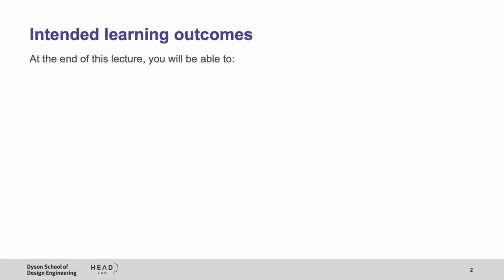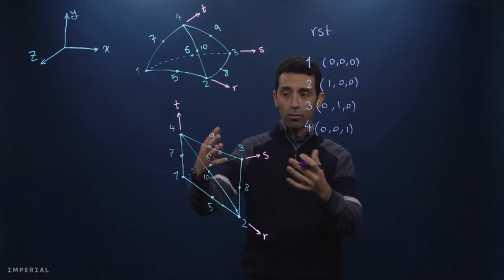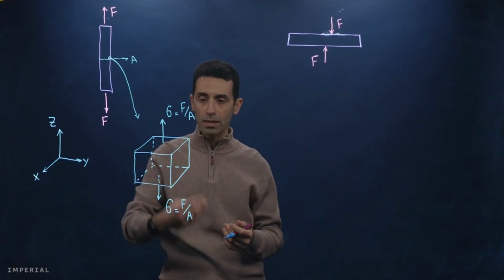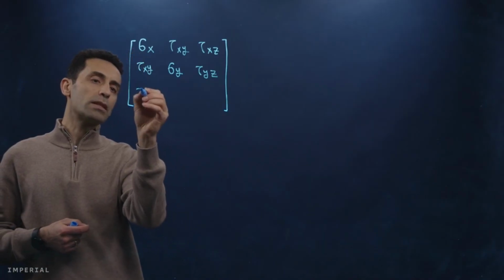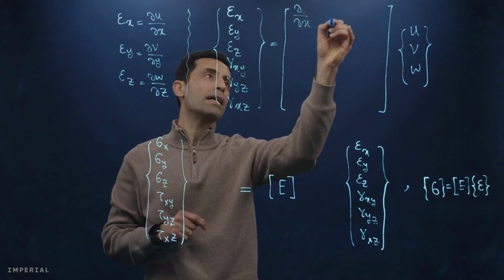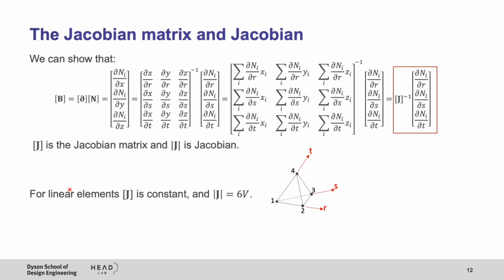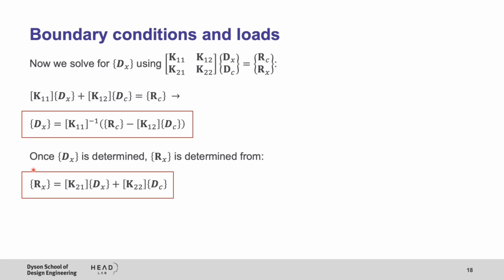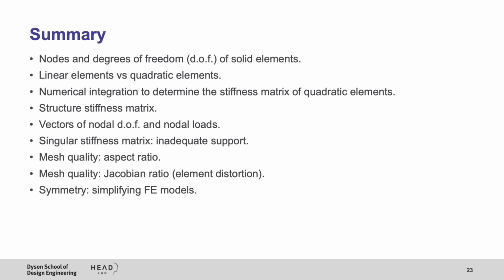FEA 4: Solid Elements - Lecture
0:00 Intro
0:20 Introduction into Solid Elements
5:08 Natural Co-ordinate system
8:10 Liner Interpolation
10:40 Quadratic Interpolation
11:45 Normal Stress and Shear Stress
15:47 Stress tensor
19:15 Stress components
23:17 Solid mechanics
28:03 Strain calculation
38:34 Problem
45:30 Outro

Credits:

The lightboard sections were created at the Ed Tech Lab at Imperial College London credit to Hywel Jones.